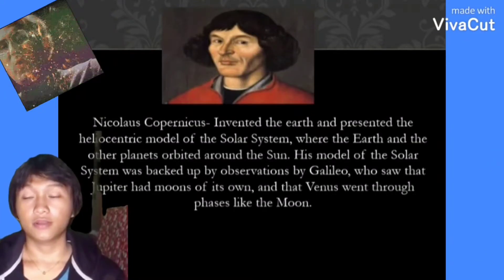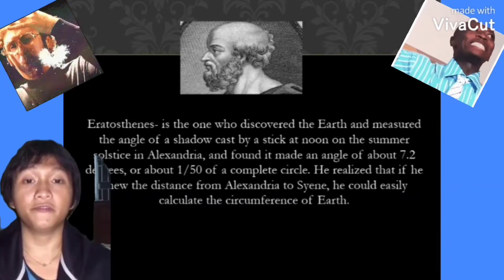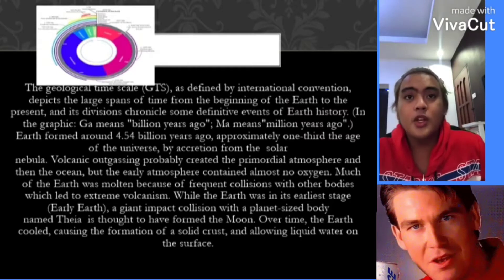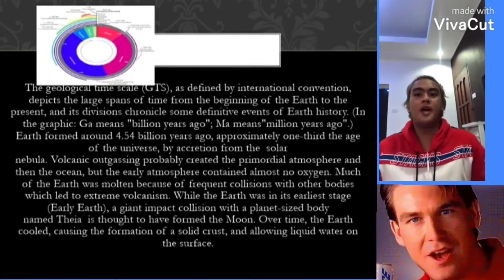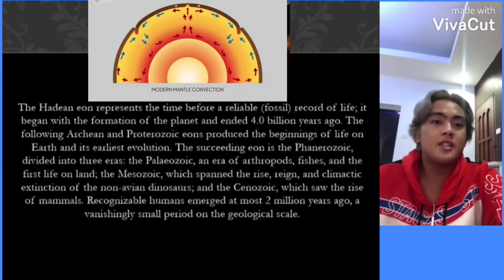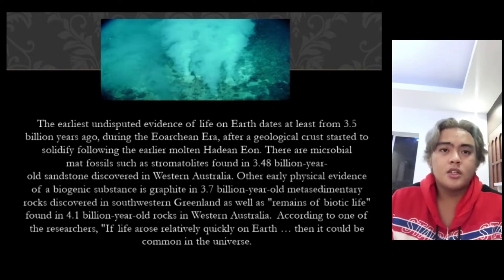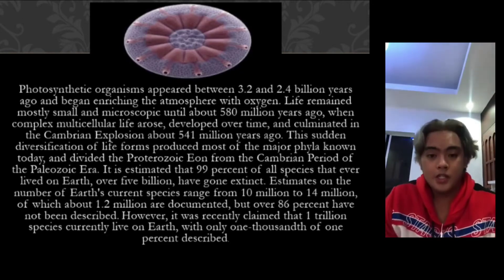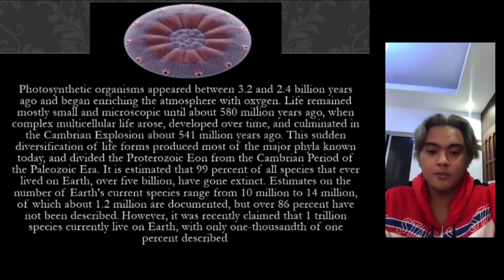December 12, 2020